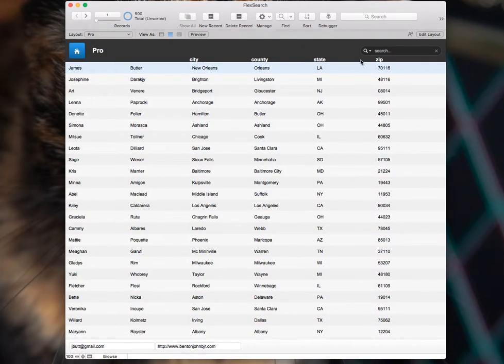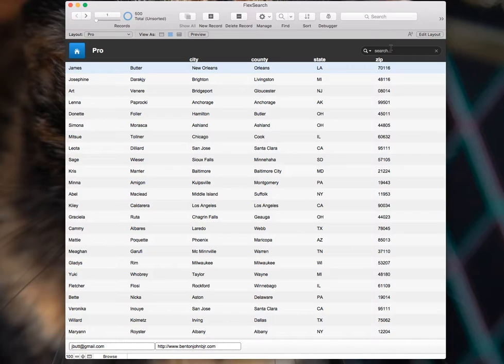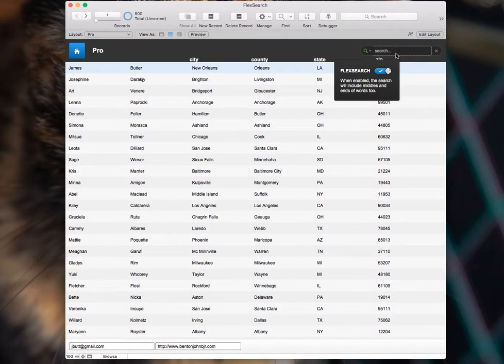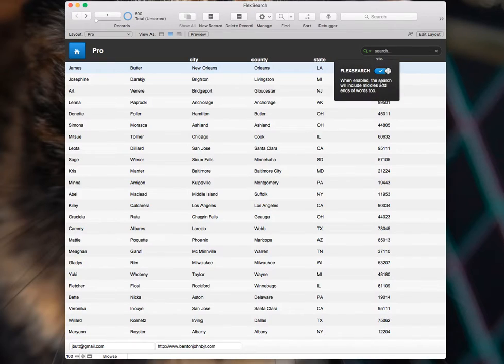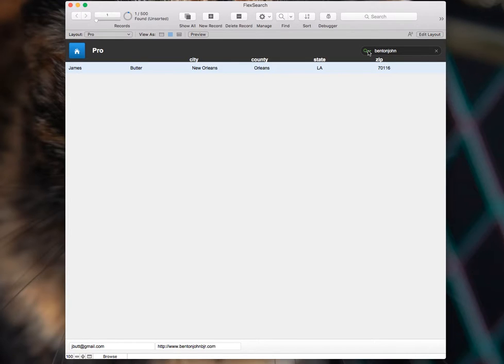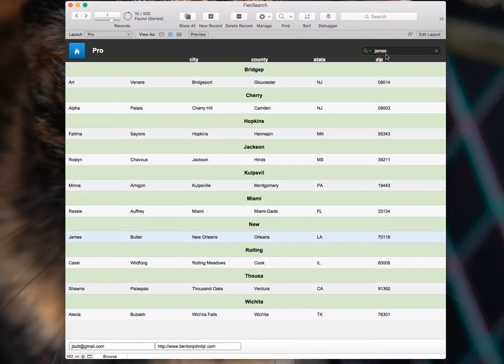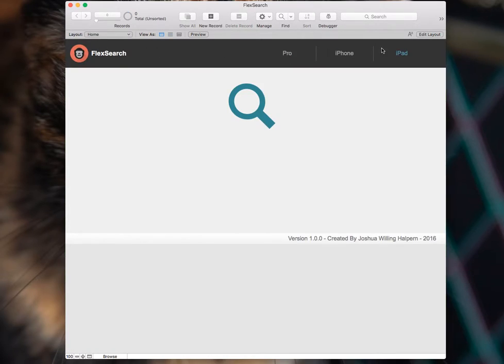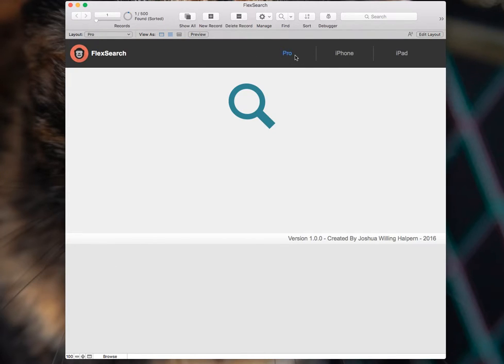FlexSearch Intro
A quick demonstration of the Filemaker module, FlexSearch.

Edit: In the video I misspoke, the website is acutally Modularfilemaker.org